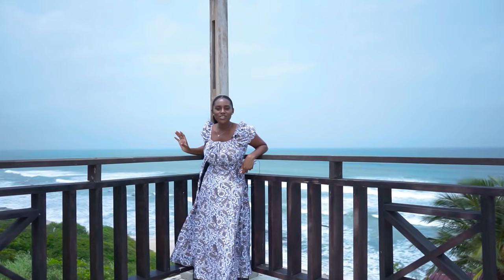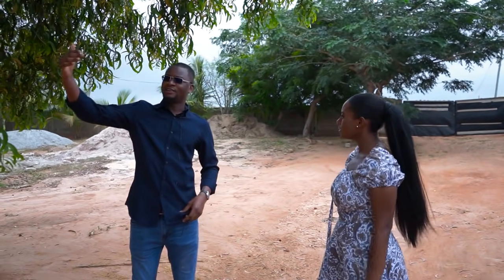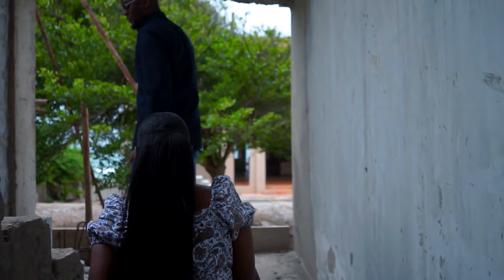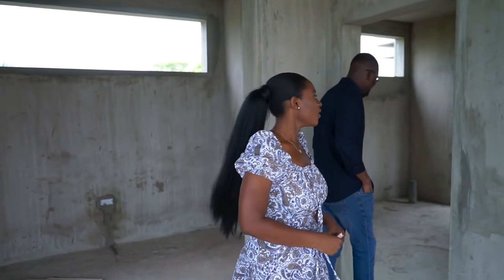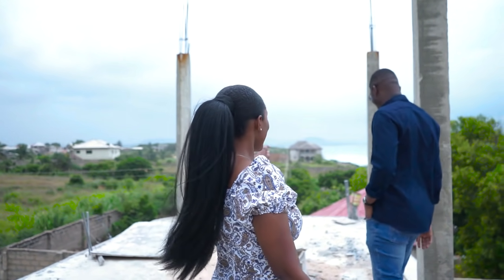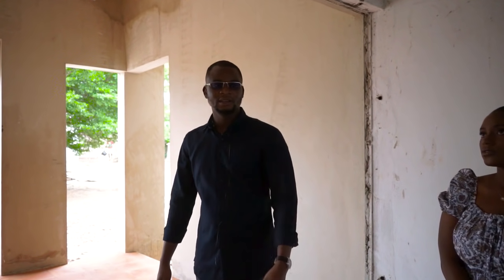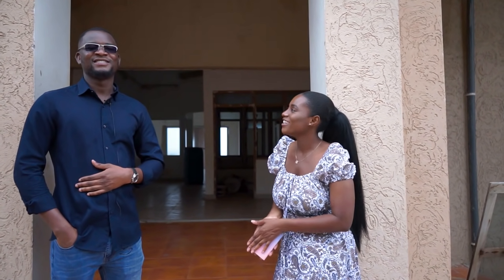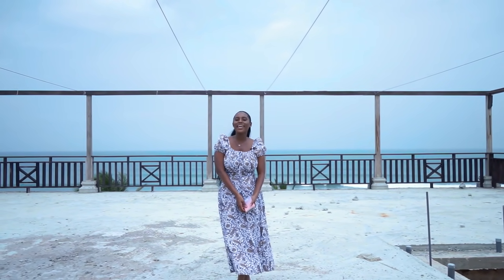You won’t believe the price of this huge resort! |Real Estate in Ghana | 1-acre Investment Property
If you are interested in investment property options in Ghana, this is a video for you. This is a tour of a 16 bedroom resort located on 1 acre of prime beach land that comes with multiple amenities and so much potential.

In this video we tour the property with a representative Nurideen and check out the entire space.

00:00 Intro
01:26 Event Space/Carpark tour
01:50 Property Information, price, lease term etc.
04:06  2 unit building tour
06:56 Rooftop 1 tour
08:20 Rooms and potential pricing
09:17 Water system
09:53 How much you will need to complete it
10:48 10 unit building tour
12:41 Potential breakeven point
16:00 Rooftop 2 tour
21:25 Beachfront units tour
23:57  Electricity, Drainage, Security
26:22  Contact information

Welcome to the channel! These property tours give viewers exclusive access to some of the most beautiful and interesting homes on the market.
Build with Amoaa covers all things real estate related in Ghana, moving to or visiting Ghana, business growth and developing your best self.

You can join my mailing list so that you are the first to know when I post new content, get free real estate tips, business growth tips and practical life hacks!